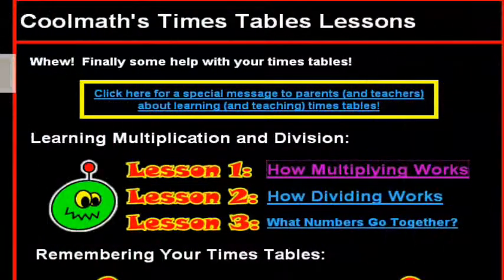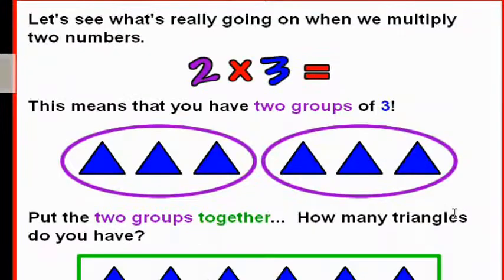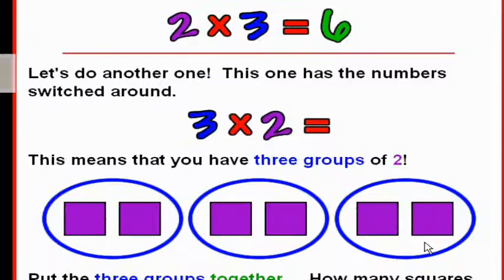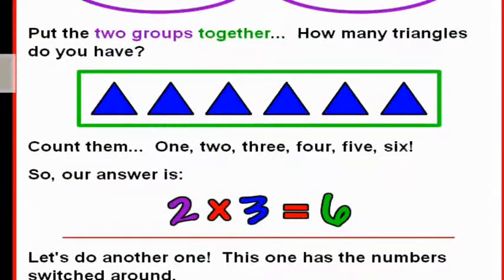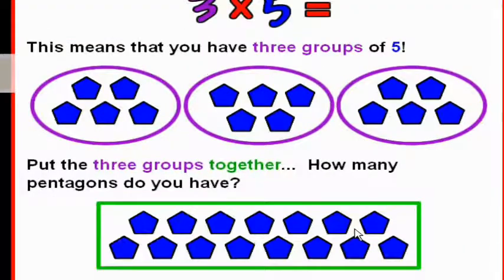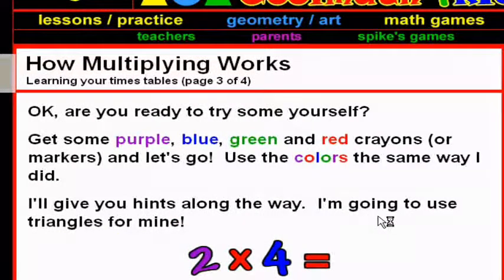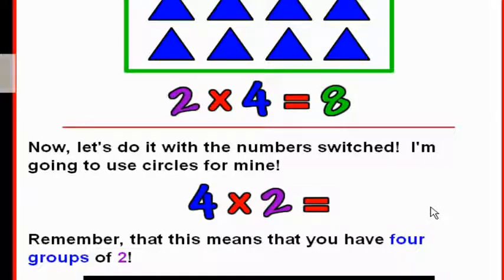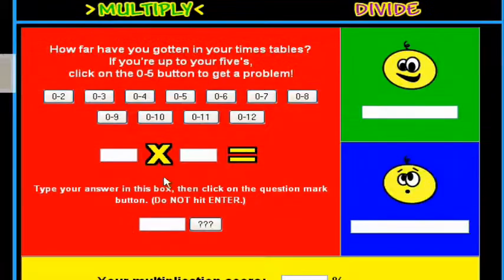Teach Someone movie.wmv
Teaching LK her multiplication tables for an EDM 310 project